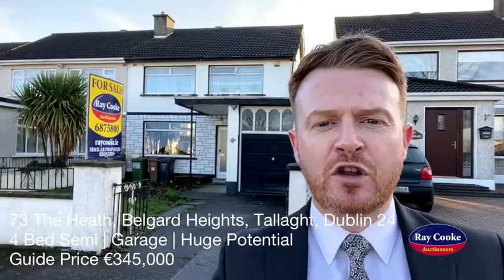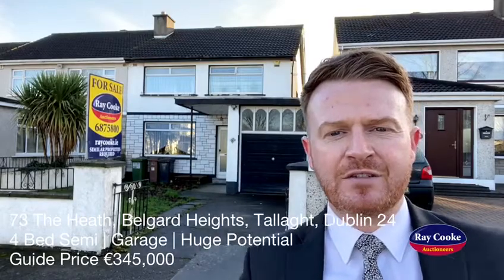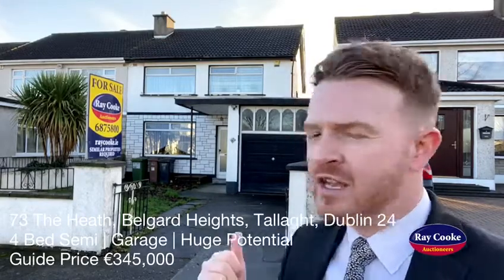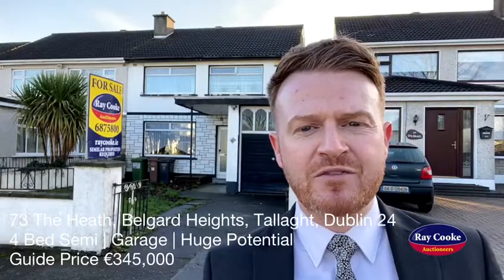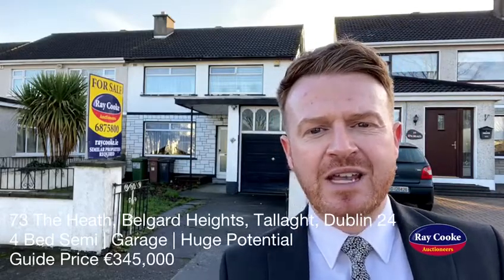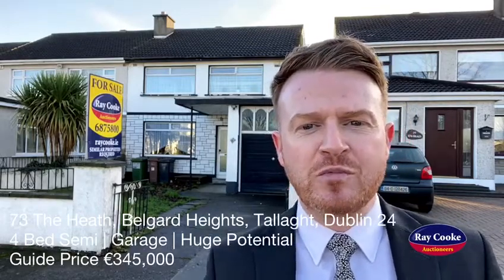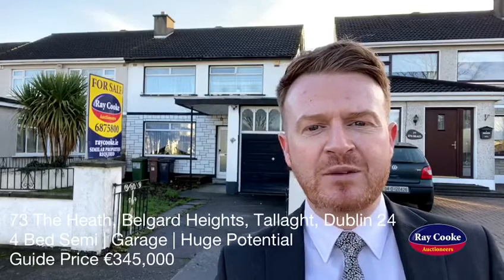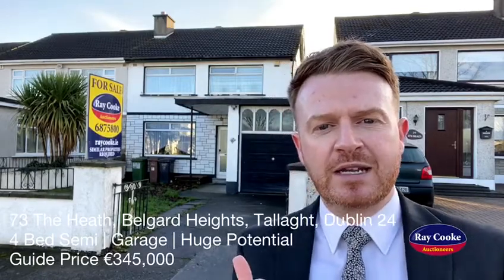New Listing Tallaght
🏡🥰NEW LISTING🥰🏡

73 The Heath, Belgard Heights, Tallaght, Dublin 24.

4 Bed Semi | Garage | South Facing | Huge Potential.